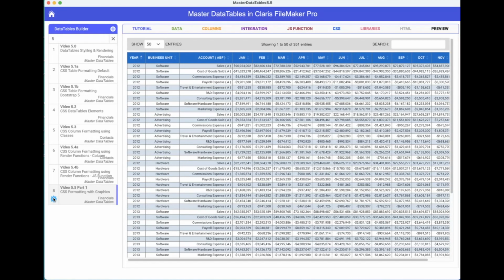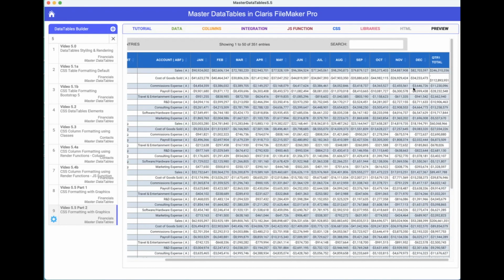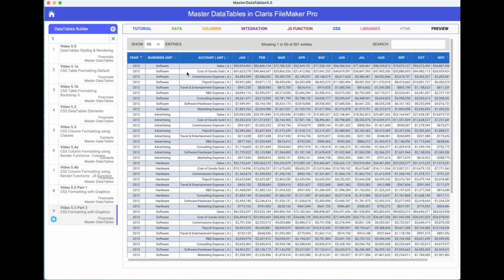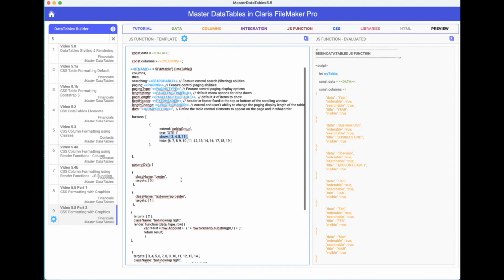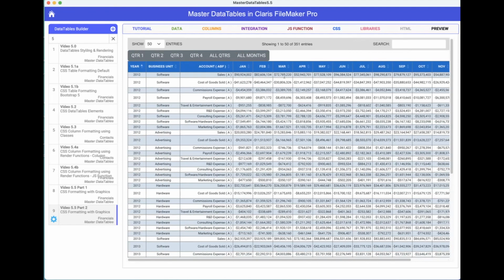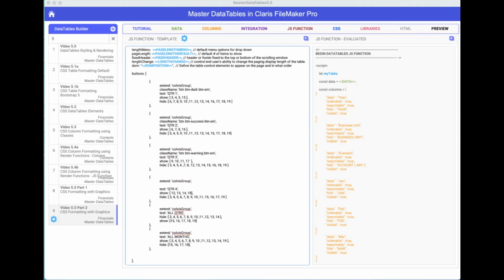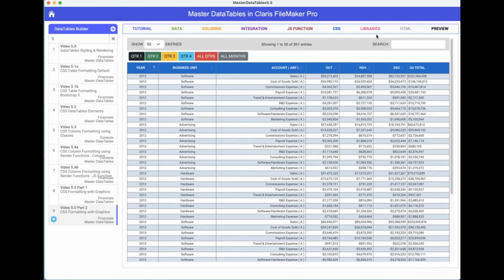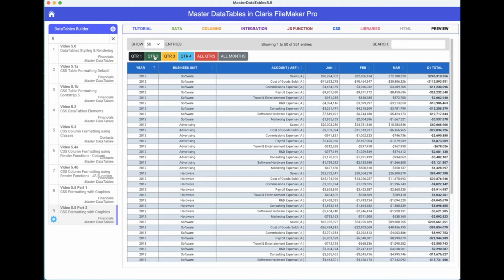Mastering DataTables in Claris FileMaker Pro 5.5 - CSS Formatting with Graphics (Part 2)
CSS Formatting with Graphics (Part 2)